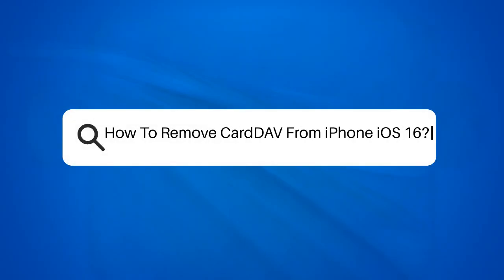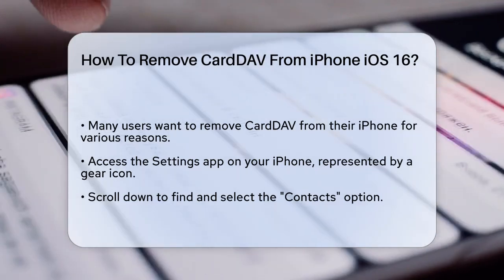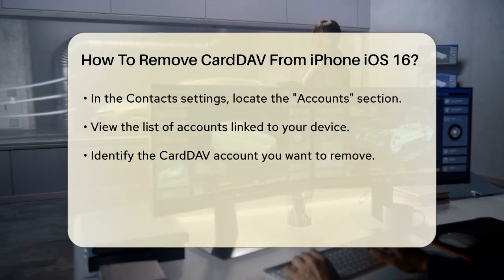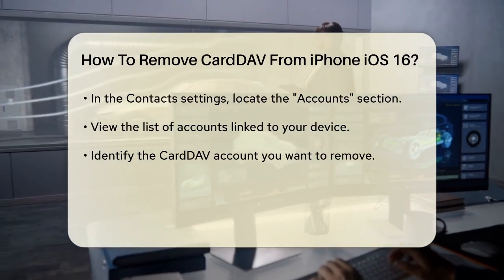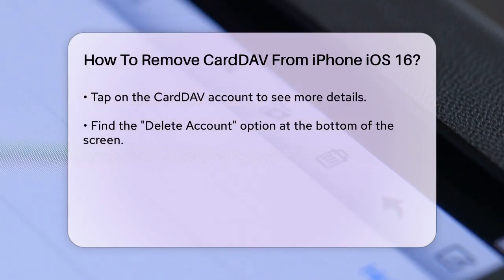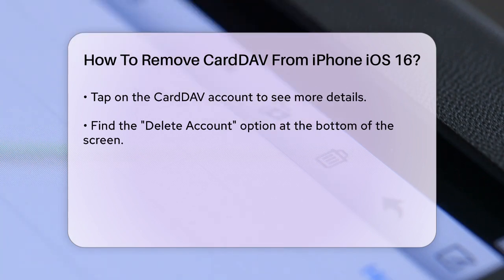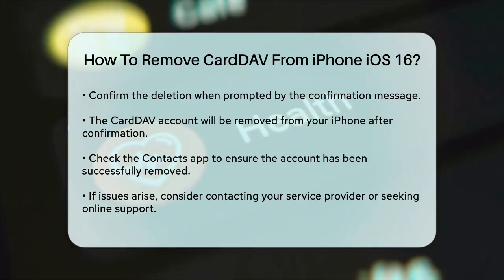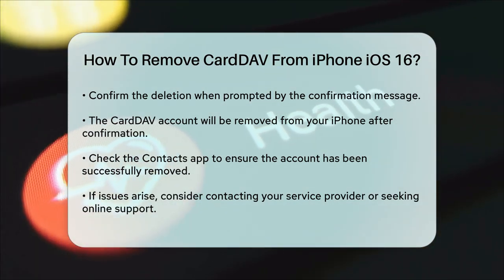How To Remove CardDAV From iPhone iOS 16? - Be App Savvy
How To Remove CardDAV From iPhone iOS 16? If you're looking to manage your contacts more efficiently, adjusting your account settings on your iPhone can make a big difference. In this video, we guide you through the simple process of removing a CardDAV account from your device. Many users find it necessary to update their account settings for a variety of reasons, whether it's changing service providers or just wanting a more streamlined contact list.

We’ll walk you through the steps needed to access your iPhone's settings and navigate to the Contacts section. You’ll learn how to locate your CardDAV account and remove it with ease. We also emphasize the importance of checking your Contacts app afterward to confirm the changes have been made successfully.

If you encounter any challenges during this process, we encourage you to reach out to your service provider or explore online resources for further help. This video is designed to make your experience smoother and to help you manage your iPhone settings with confidence.